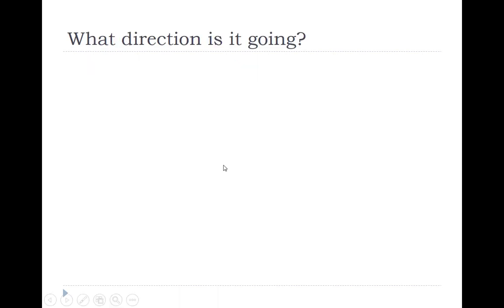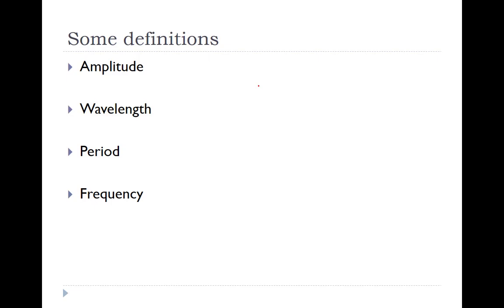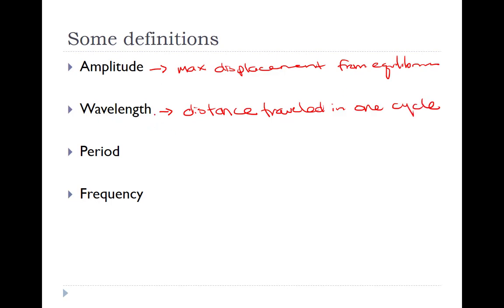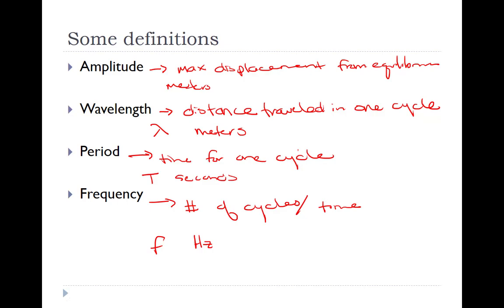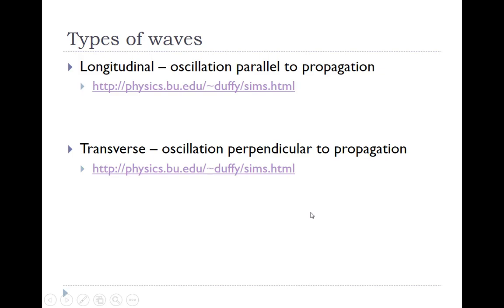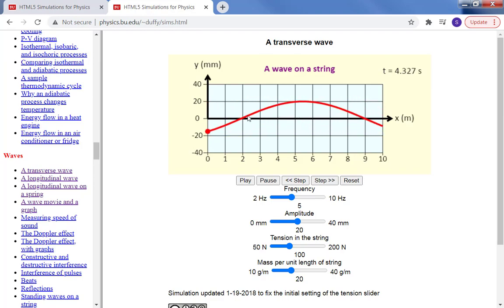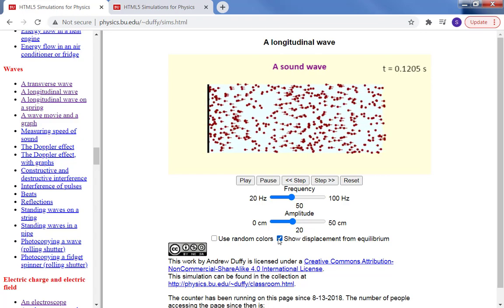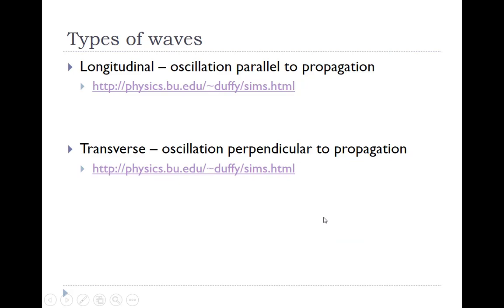C16 4 waves